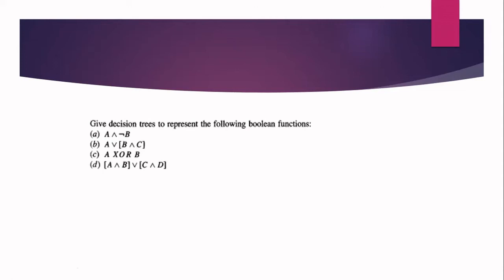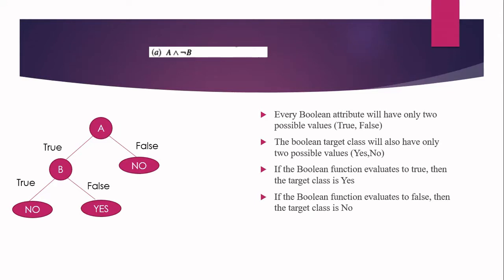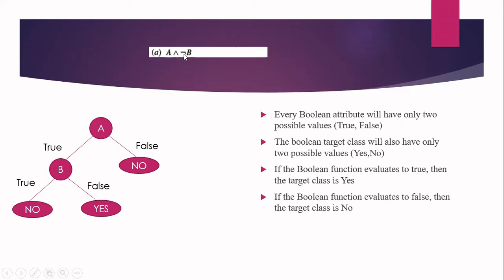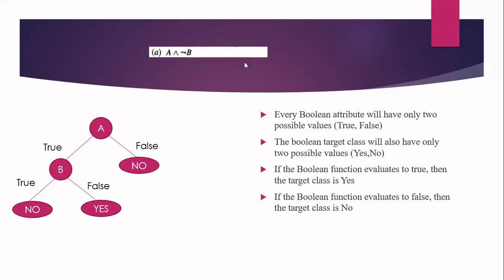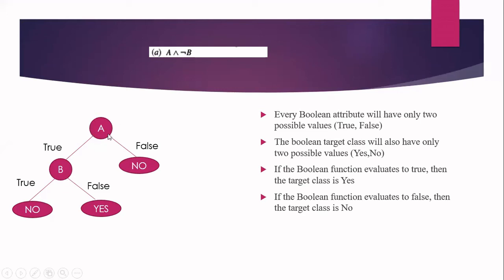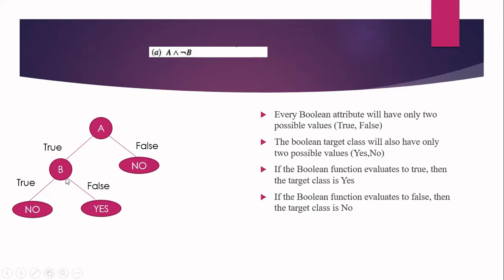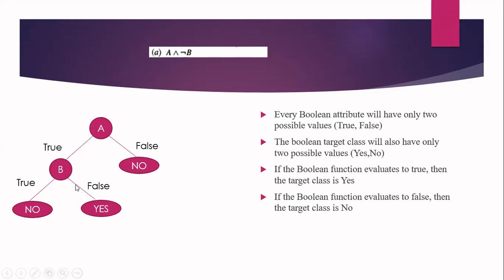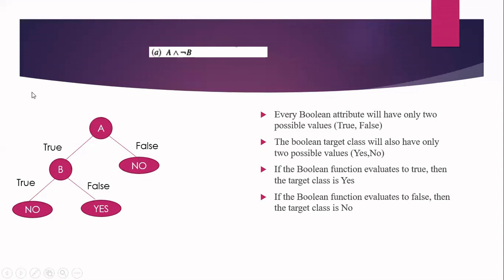Decision Tree for Boolean Expression